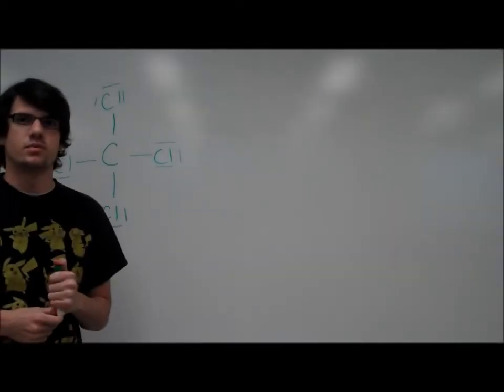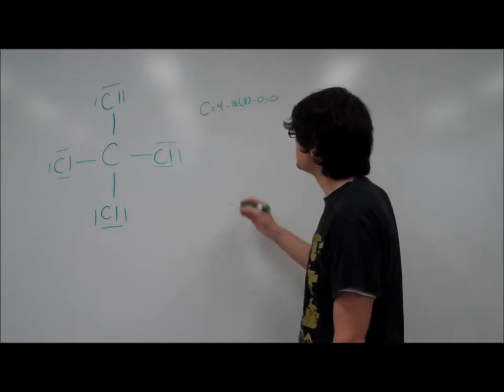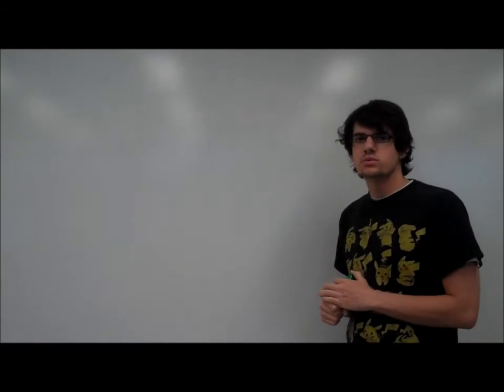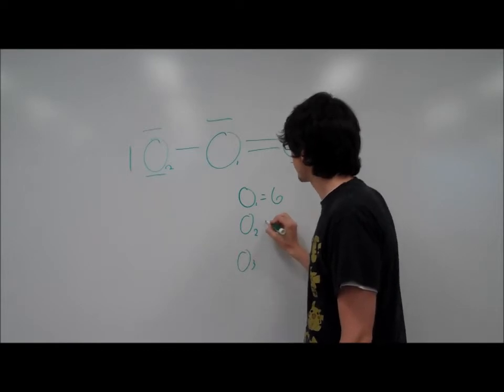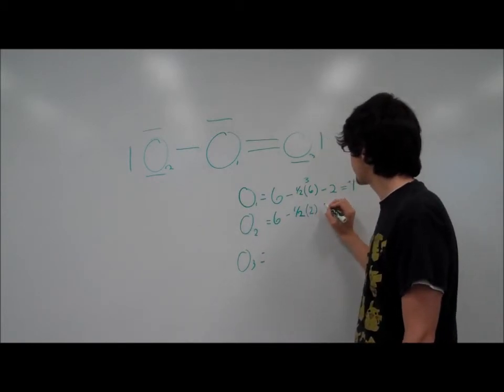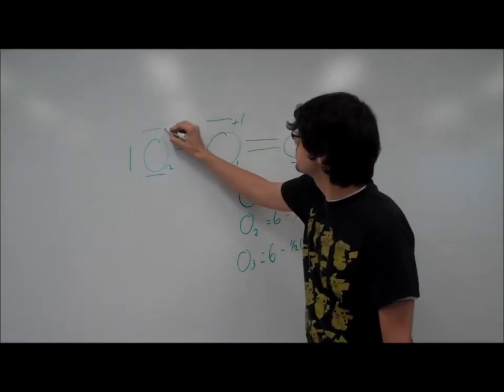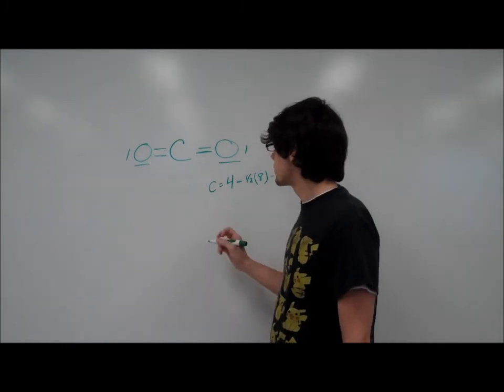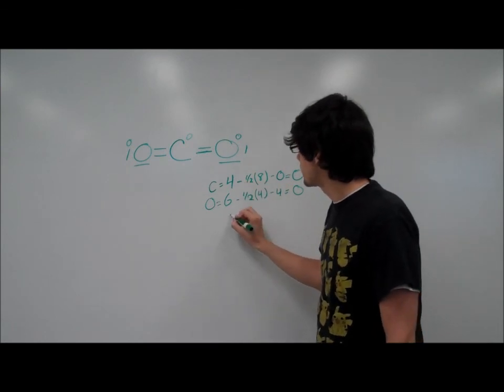1211 exp 11 video #4 formal charge